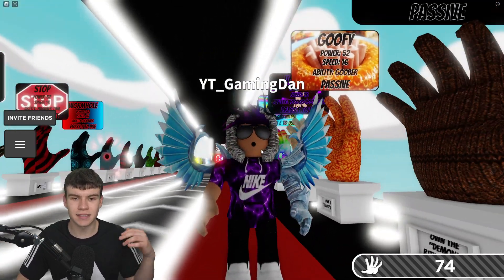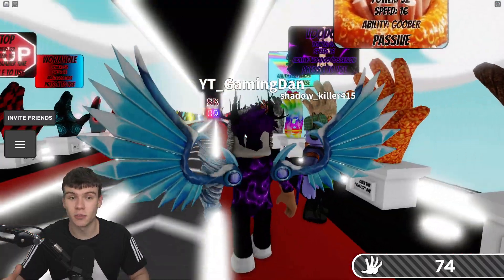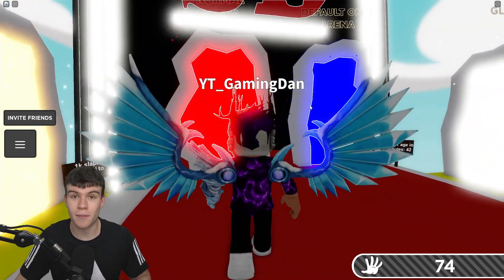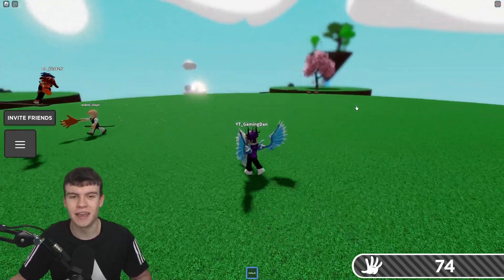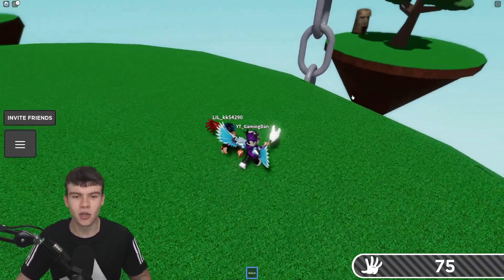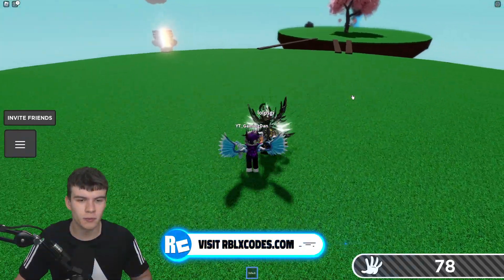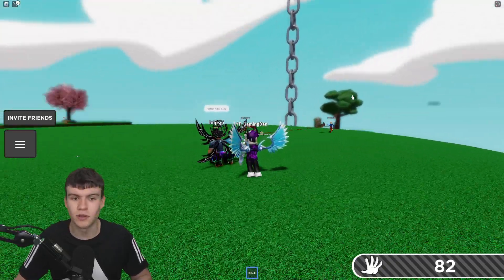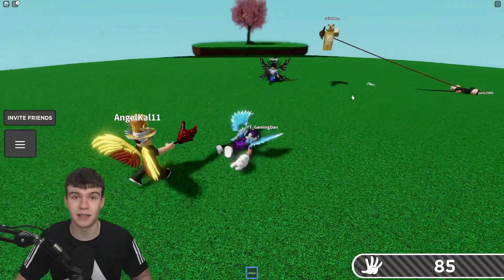How to get the LEASH GLOVE + DEMONIC RITUAL BADGE in SLAP BATTLES (Roblox)